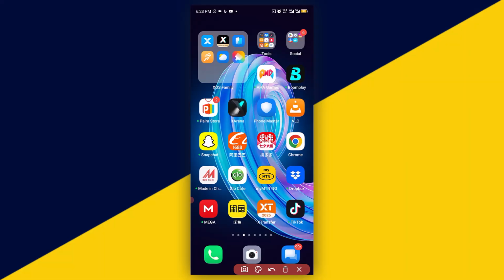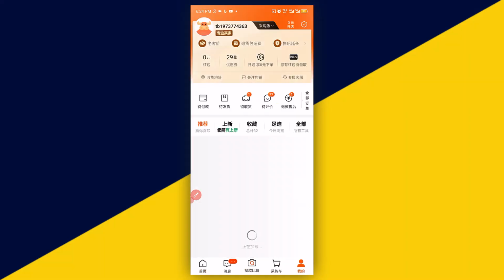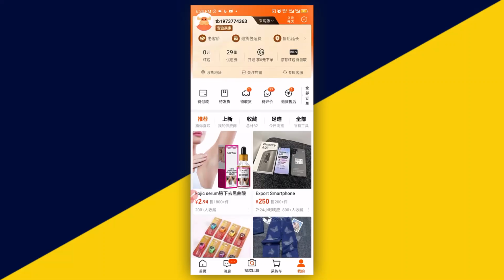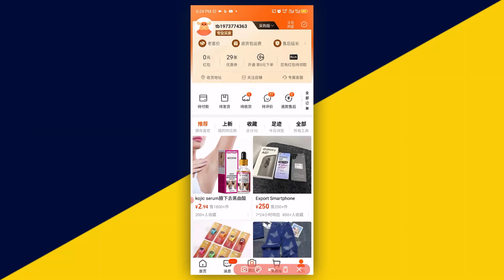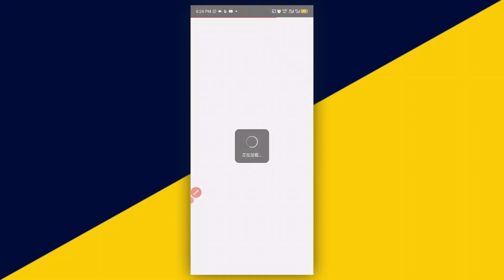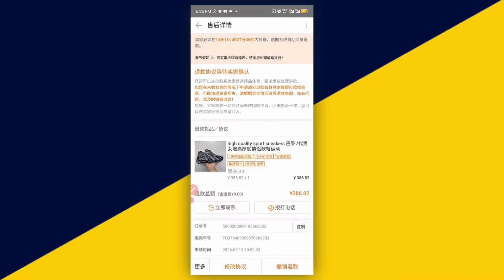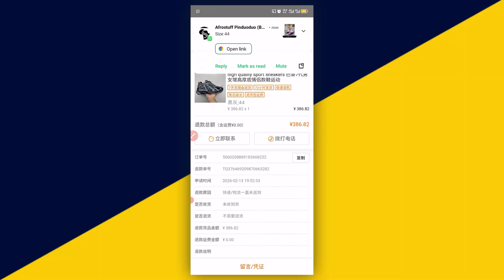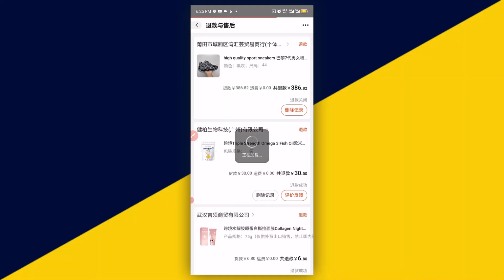How to Cancel Refund Request in 1688 App | Complete Guide